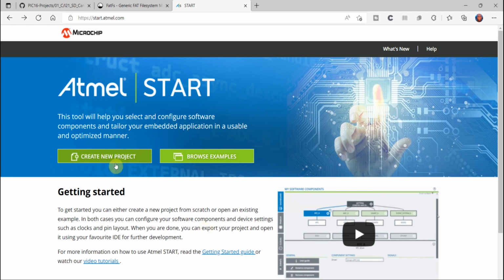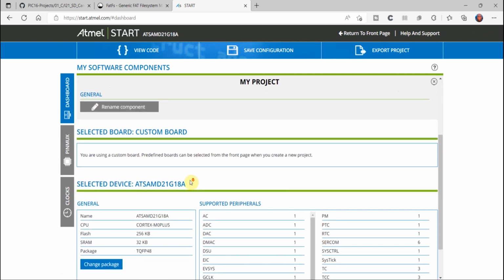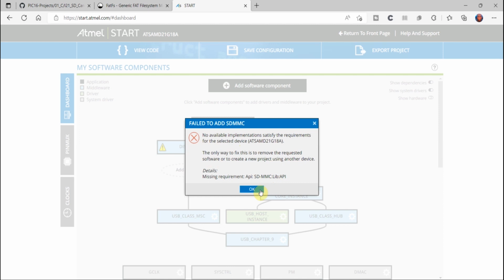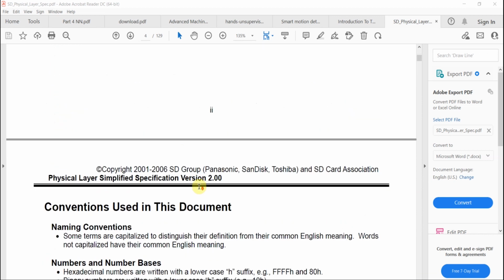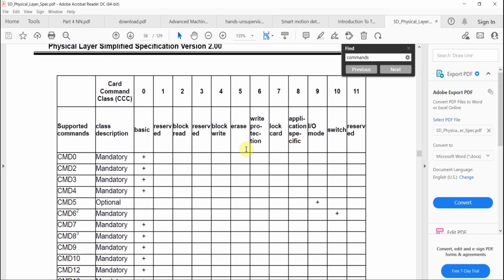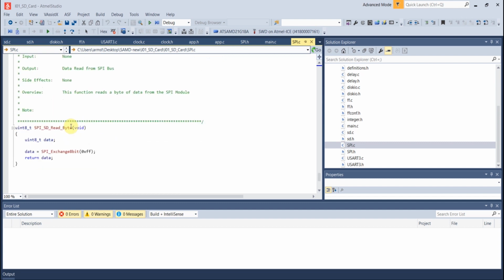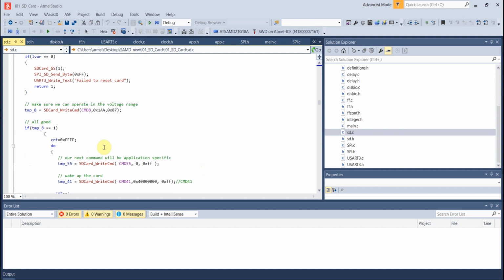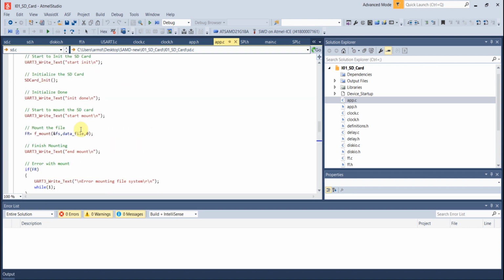SAMD21 ARM Cortex M0+ Tutorial #9: SD Card Bare Metal | No ASF | No START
In this video I present my bare metal SD Card example for the SAMD21 as START currently no longer has any SD card support for the SAMD21 series of microcontrollers.
In this video I give a brief overview of the how and why I wrote the driver and it should work with and SAMD ARM Cortex microcontroller.